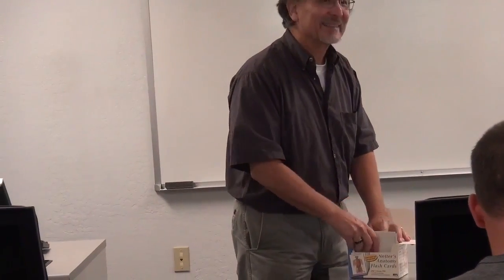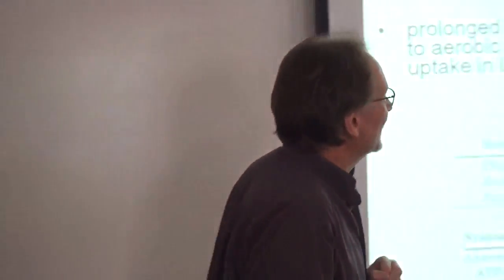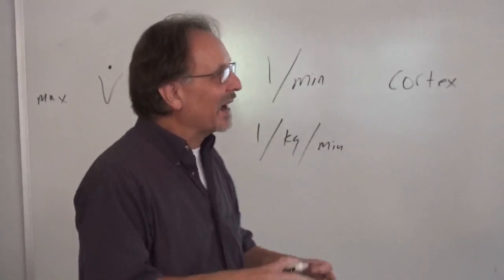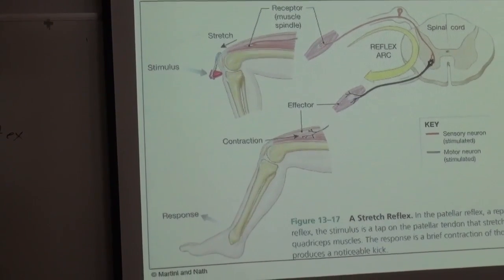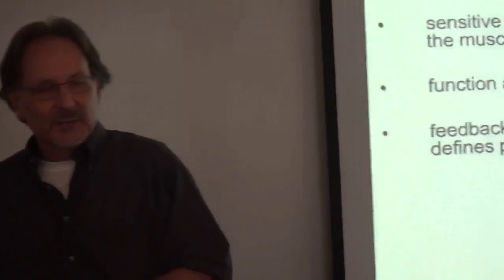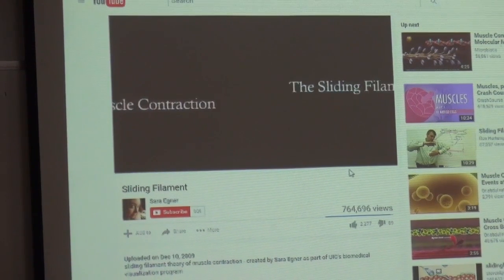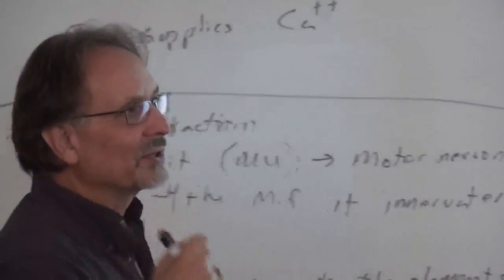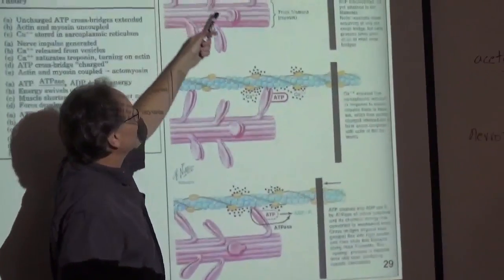MSF601 Week3, Pt2